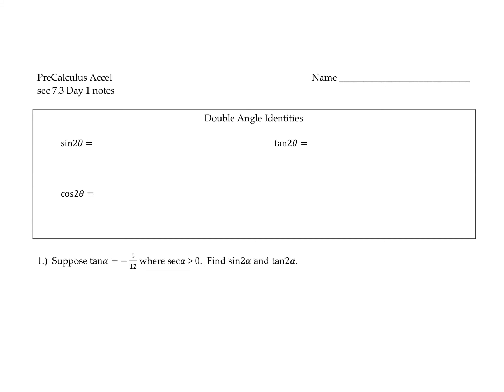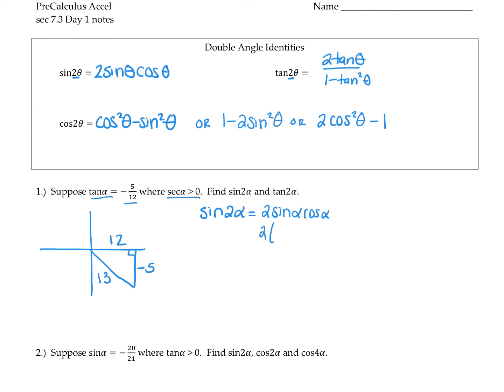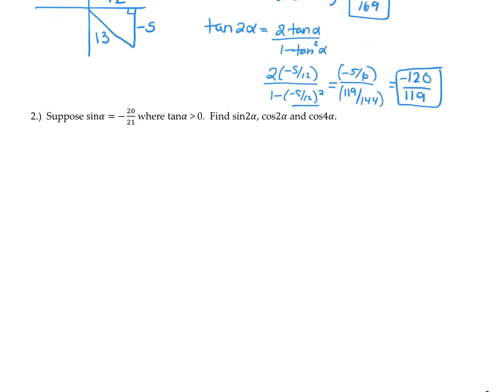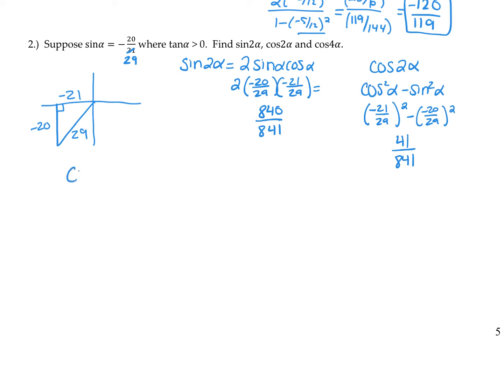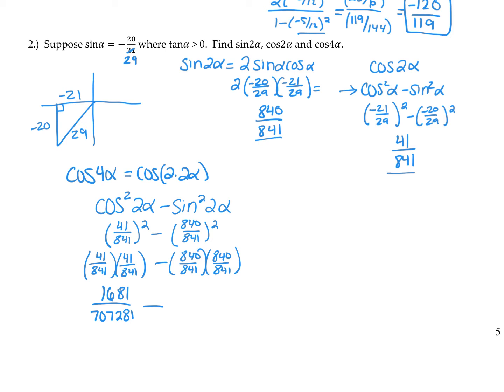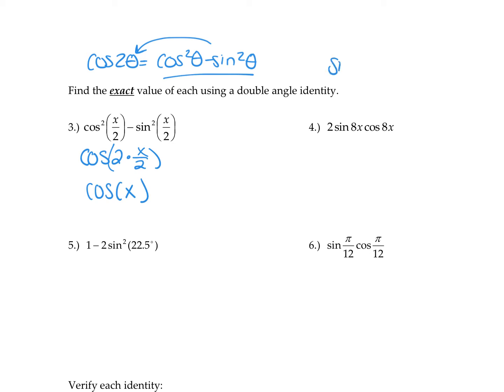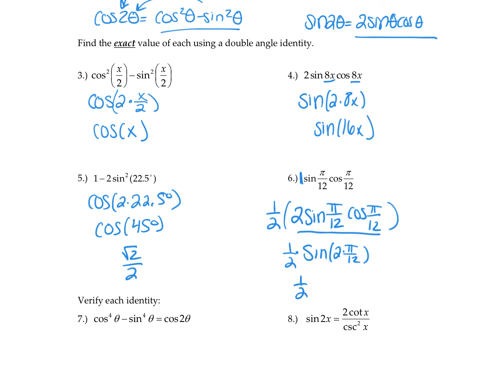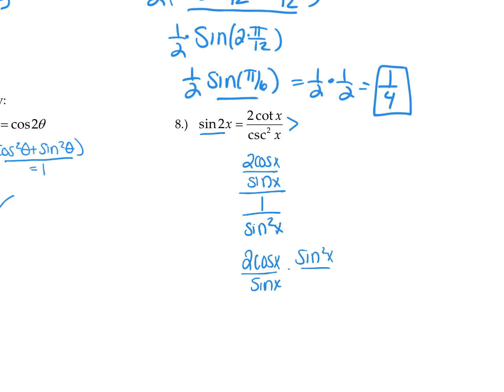Sec 7.3 Day 1 Notes.mp4